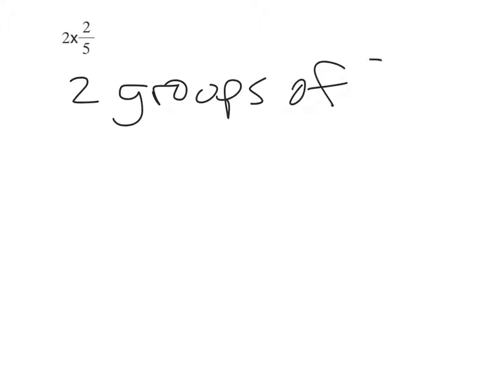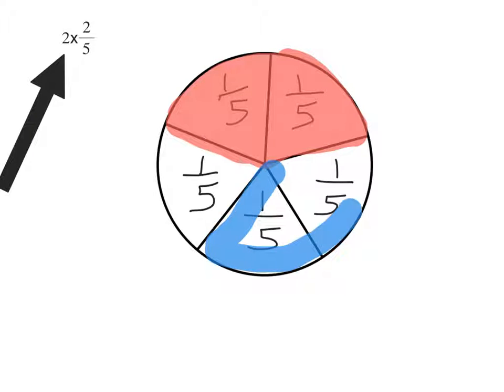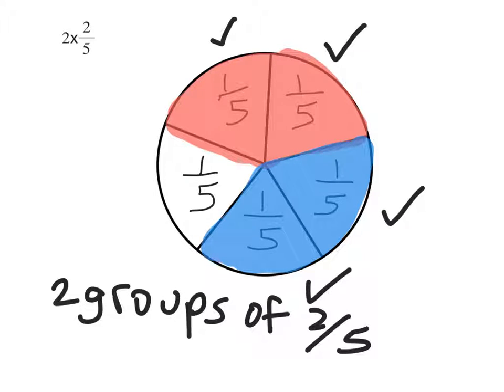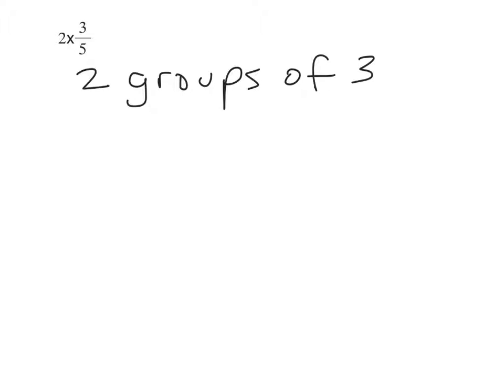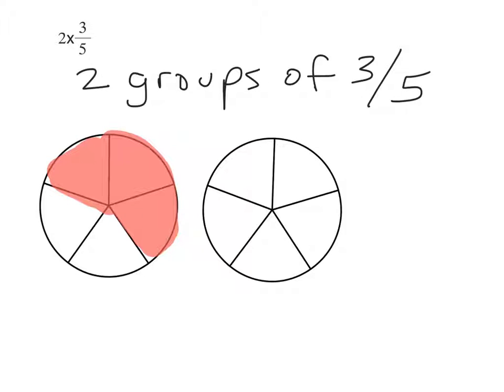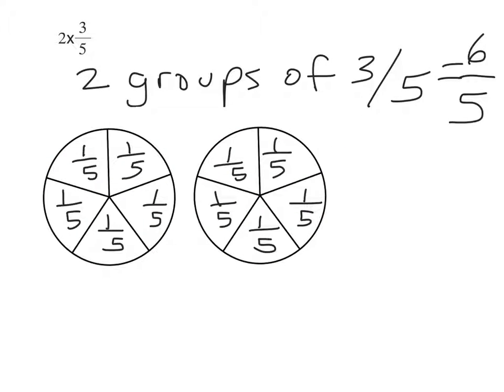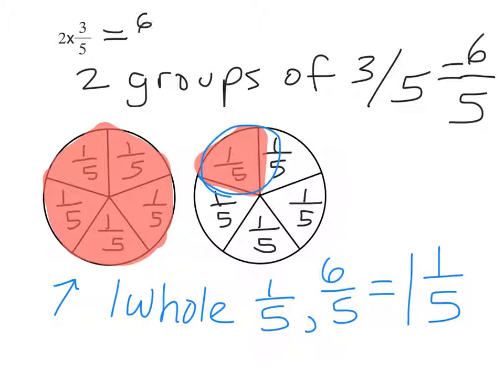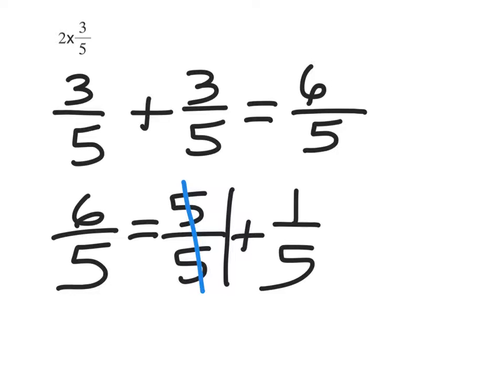Multiplying Fractions and Whole Numbers Part 2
Multiplying fractions and whole numbers that result in an improper fraction.